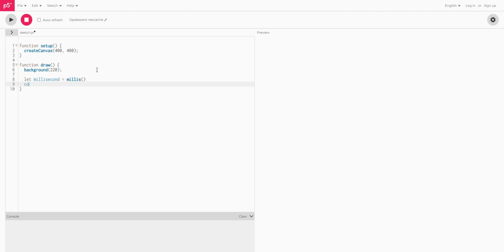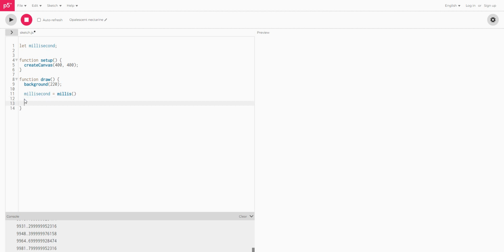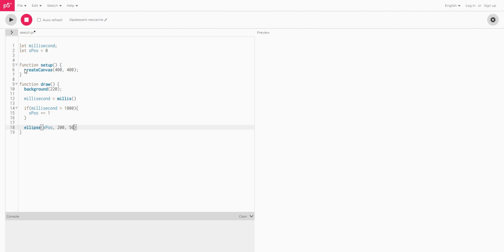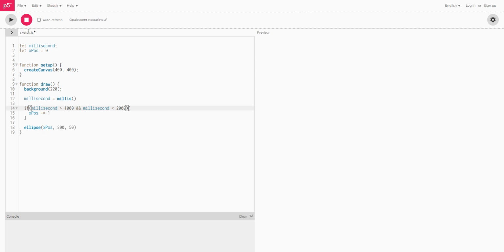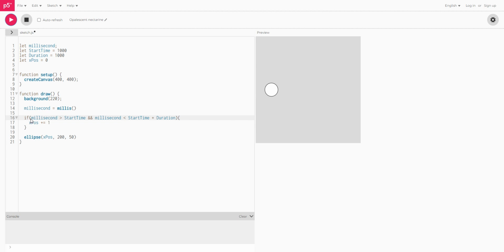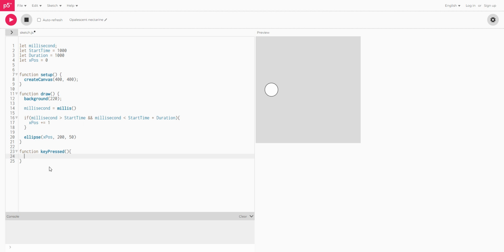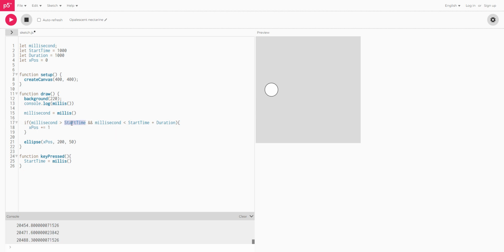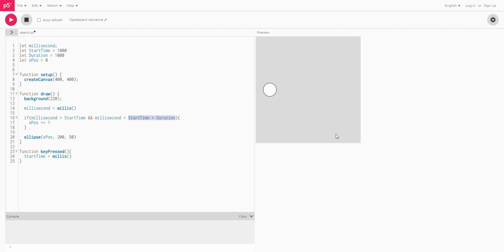Timing Walk Through